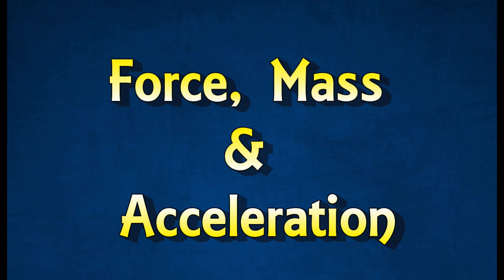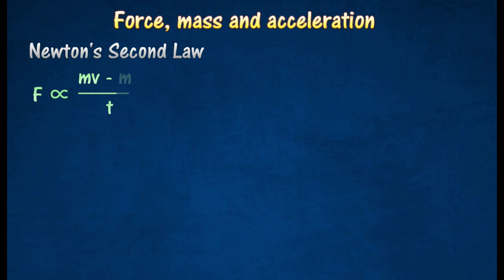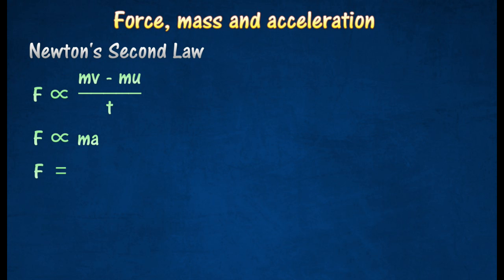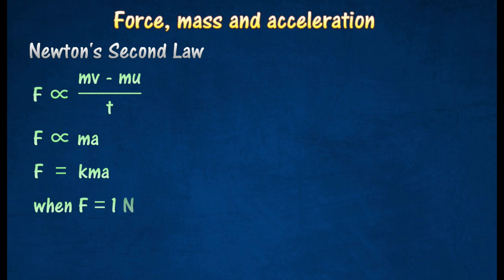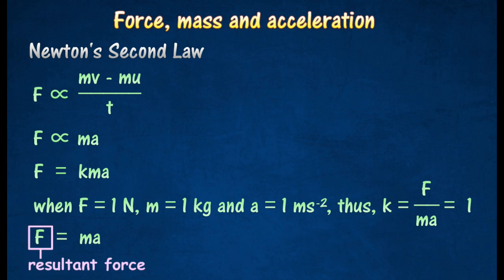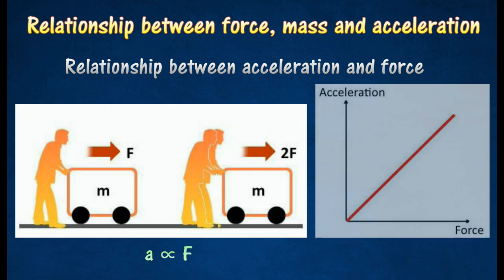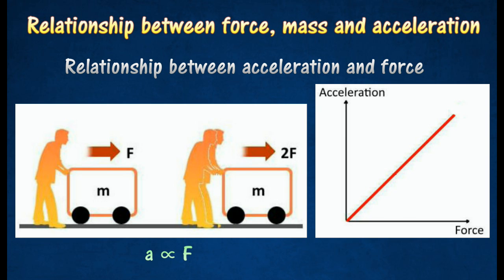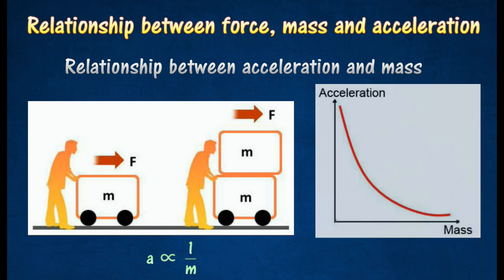[2.5] Force, mass and acceleration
2.5 Effects of Force